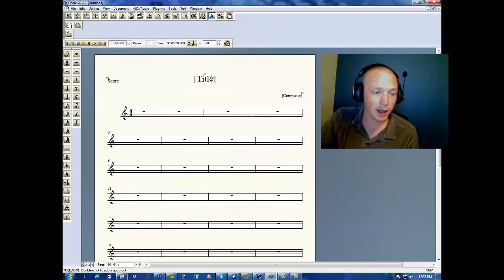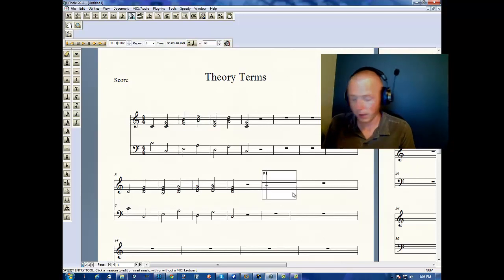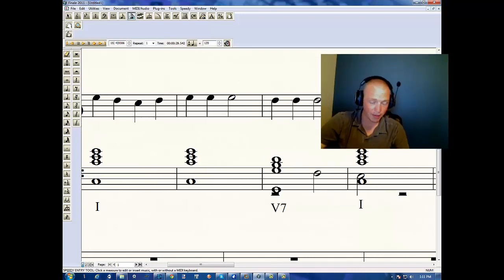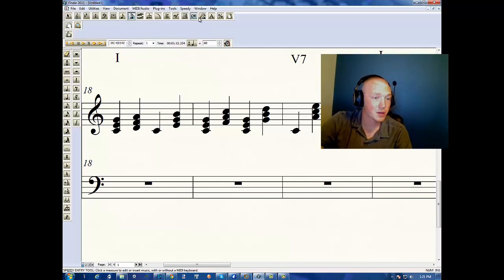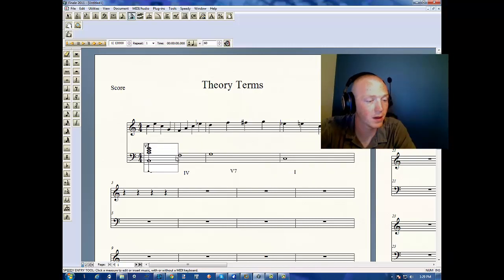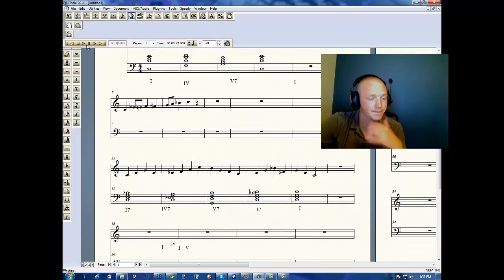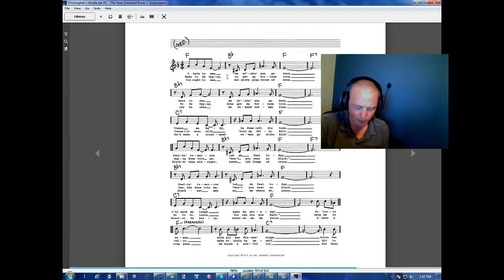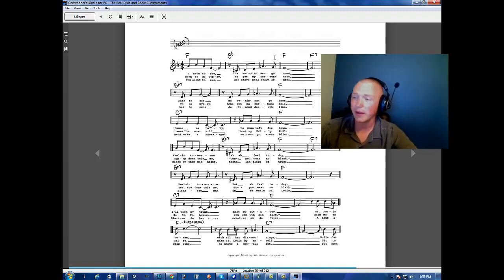Basic Theory and Improvisation (Jazz)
Some help for my students who have been having a tough time understanding basics about theory, note choice, chords, and note numbers.